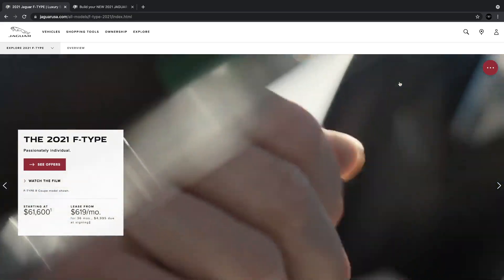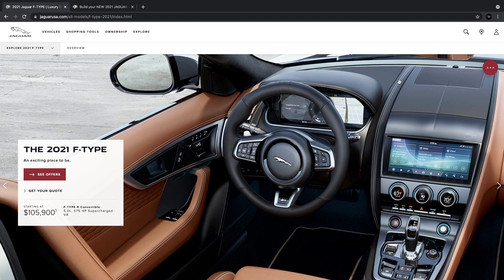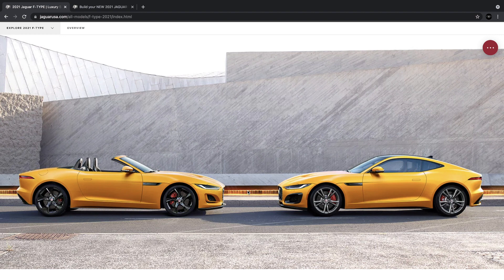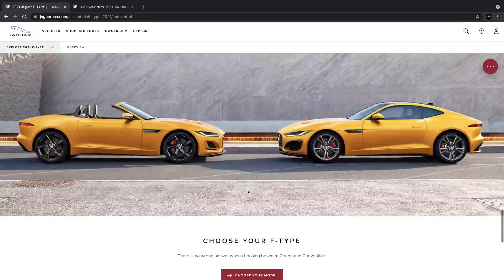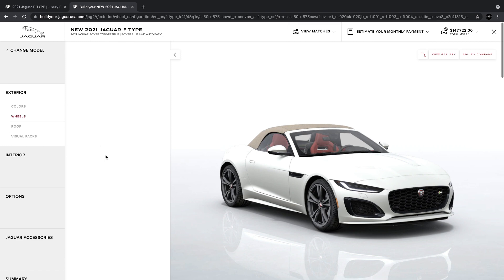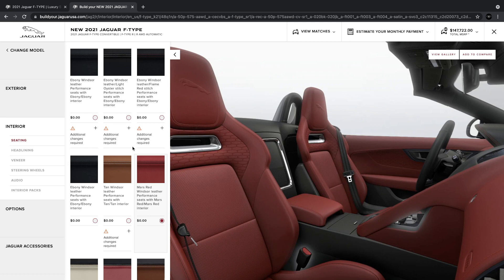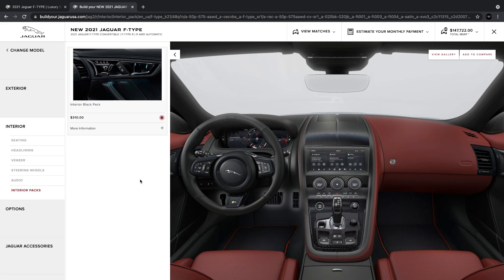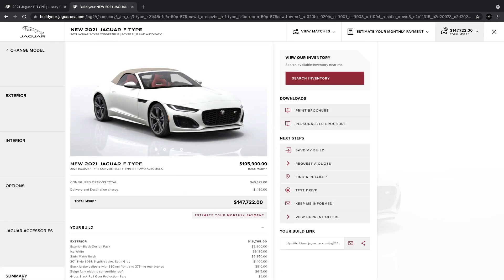2021 Jaguar F Type Upgraded Jaguar F-Type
Those heated seats cost how much? Is that tech package included? What would it cost to choose this option?

This channel explores what it would cost to upgrade every option available from the manufacture and see if it’s worth it.

We look at a 2021 Jaguar F-Type and add every option by the manufacture and the results are interesting.